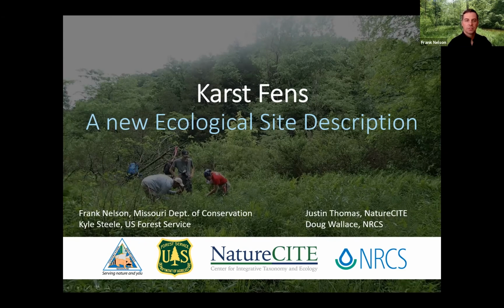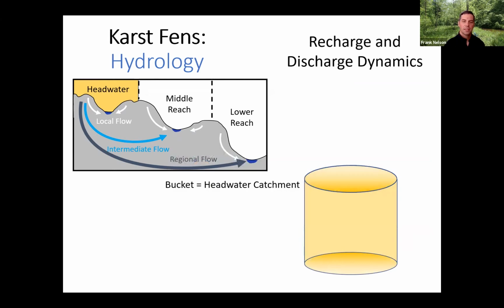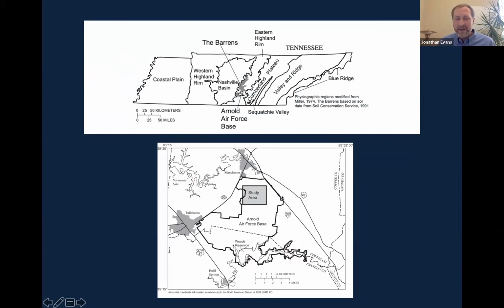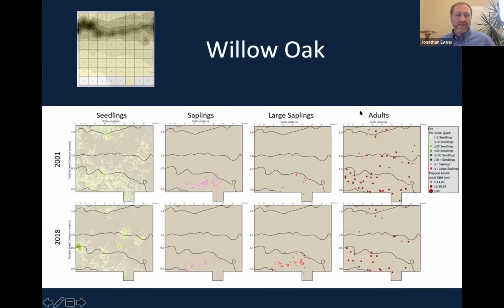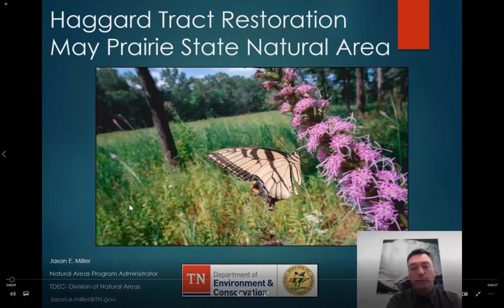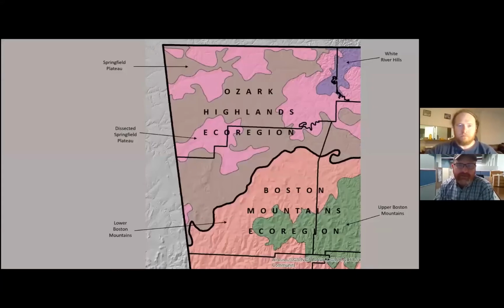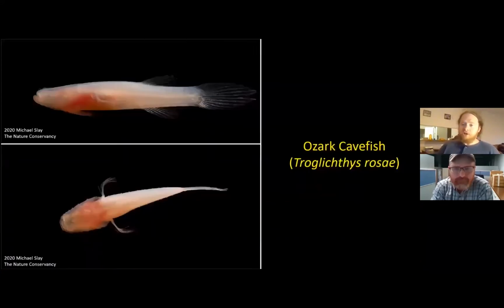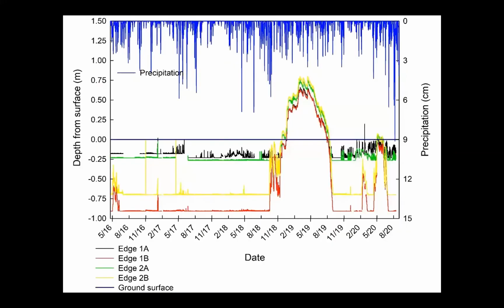State Natural Areas Roundtable - The Role of Groundwater in Natural Areas Stewardship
Thank you to all of our presenters.

Time stamps:
Start of presentation - 4:48
The New Karst Fen Ecological Site -  6:45
Why Are the Trees Disappearing from Sinking Pond on the Arnold Air Force Base? -  29:43

Stewardship Shorts:
Haggard Tract Restoration May Prairie State Natural Area - 54:29
Conservation of Groundwater Stream Biodiversity in Northwest Arkansas - 1:03:23
Stewardship Shorts Q&A - 1:15:23
Ecological Restoration of a Shenandoah Valley Sinkhole Pond - 1:21:10

Open Discussion - 1:30:08